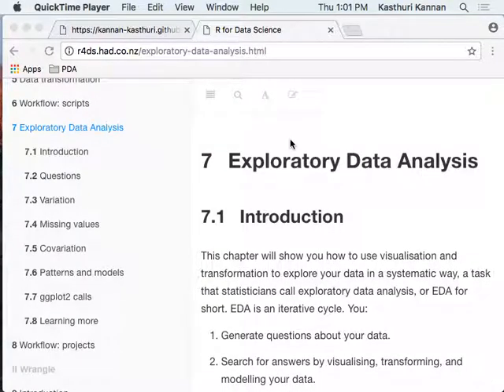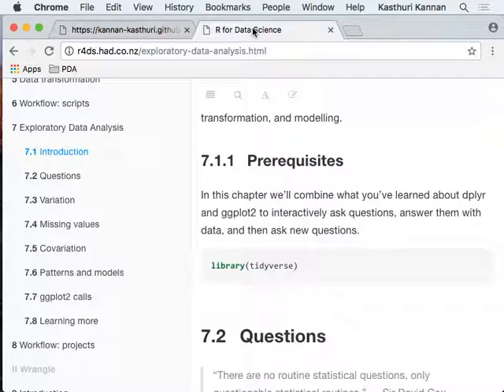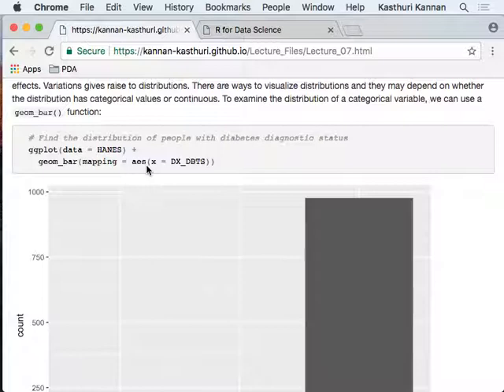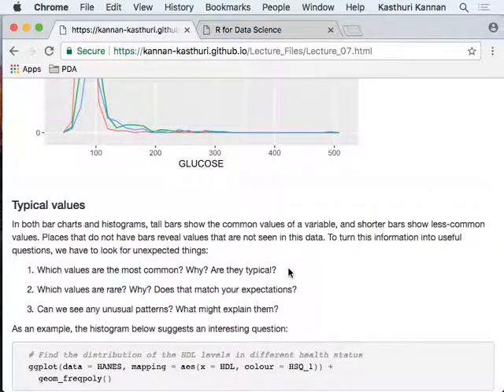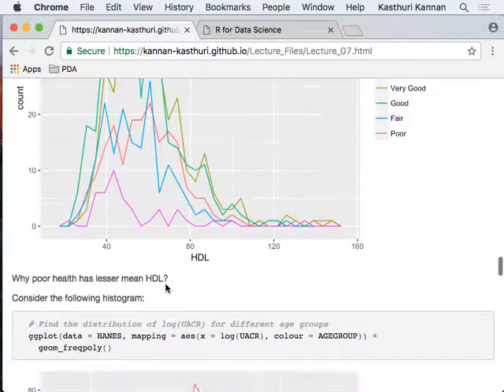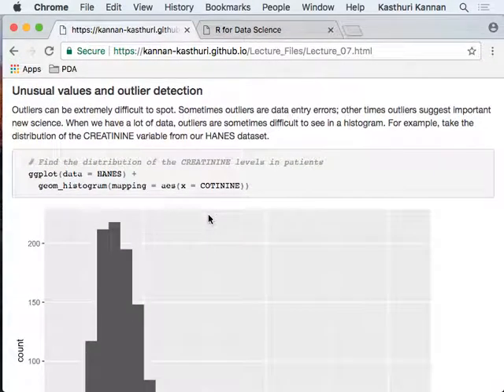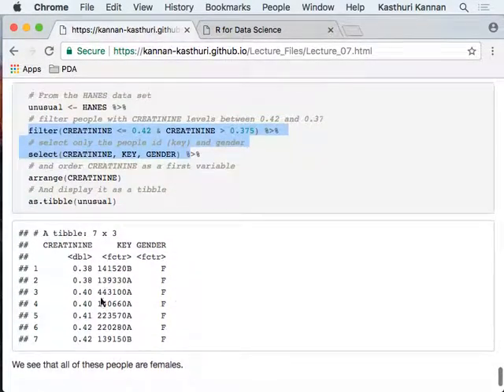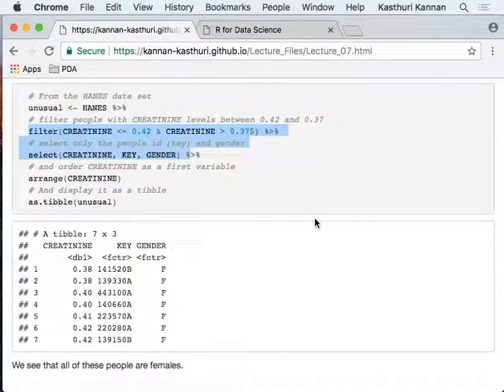PDA Sept 28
Data science fundamentals 03: Exploratory data analysis [Workshop 1]